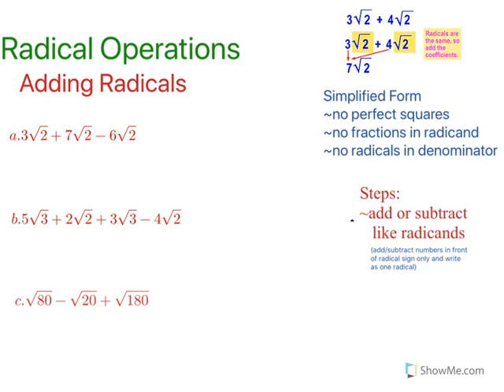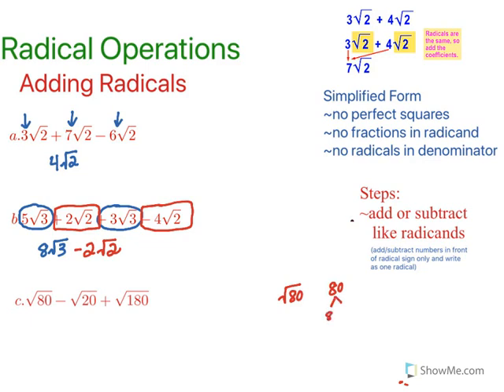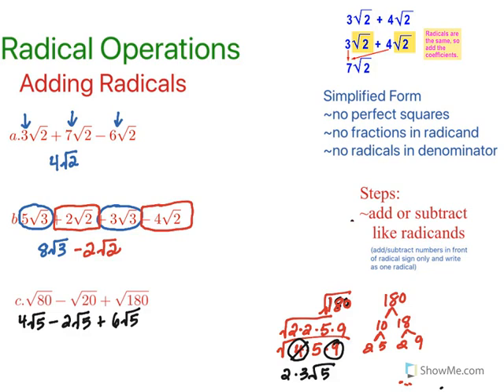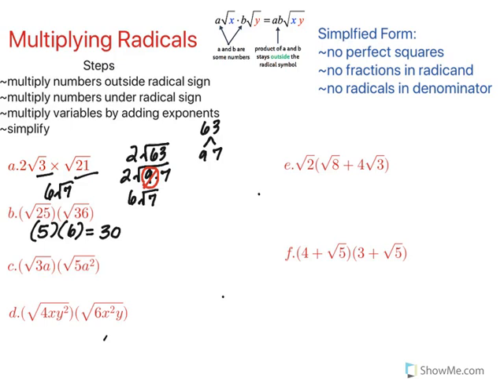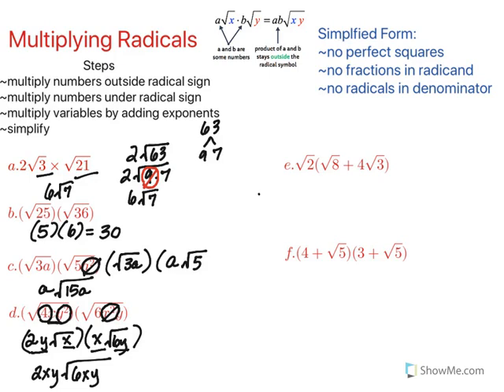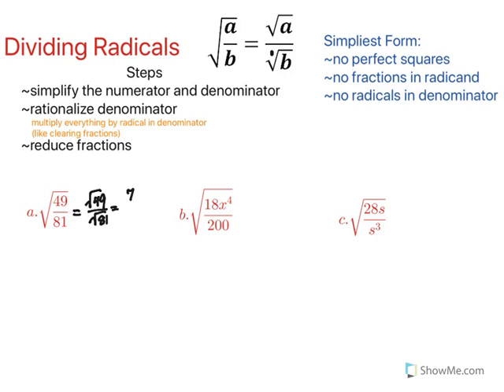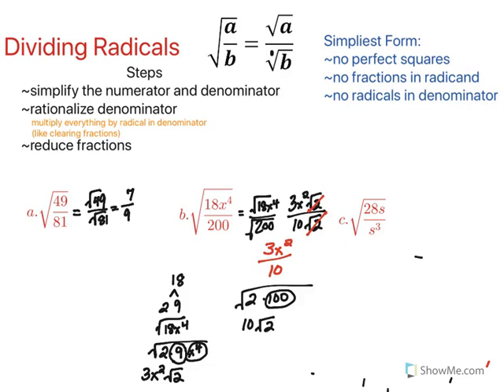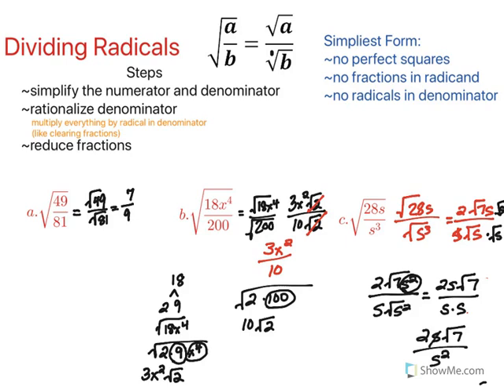Solve Quadratics 7-2 Radical Operations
In this lesson we will discuss how to add, subtract, multiply and divide radical expressions.